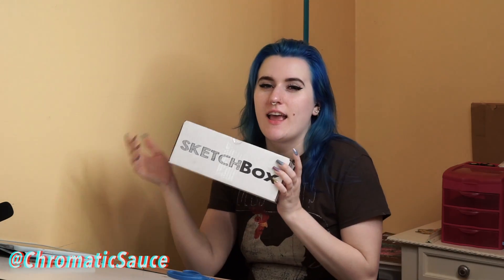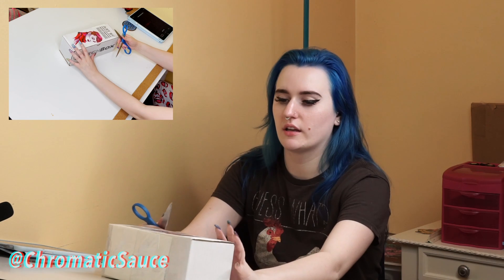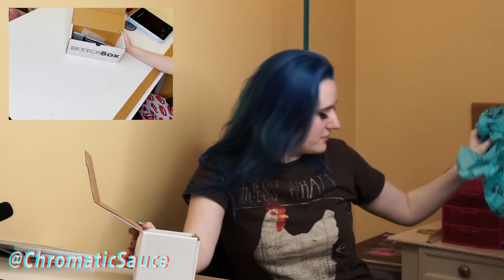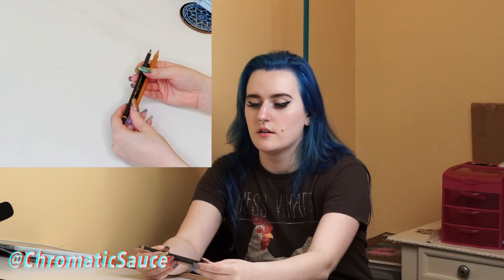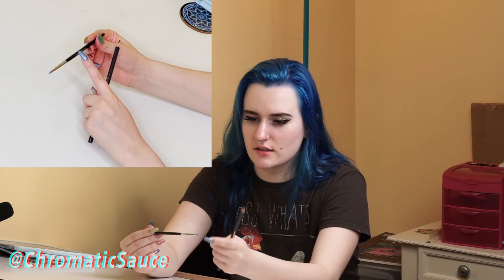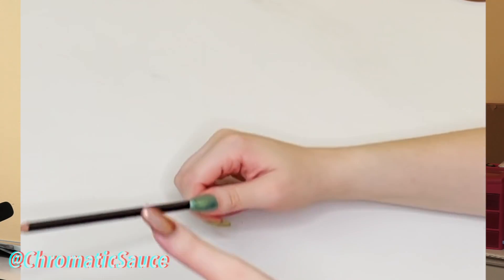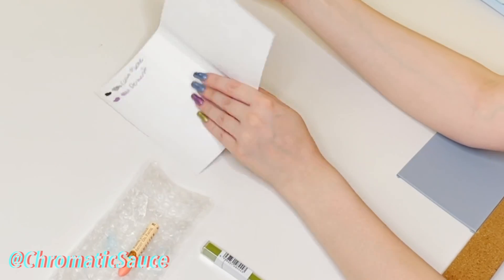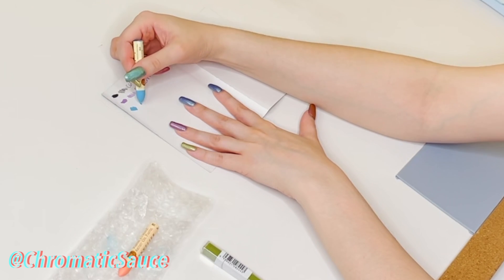Drawing a Mouse and Trying Oil Pastels! | May 2021 Sketchbox Unboxing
In this video I unbox and test out the may 2021 sketchbox box by drawing a cute little blue mouse!